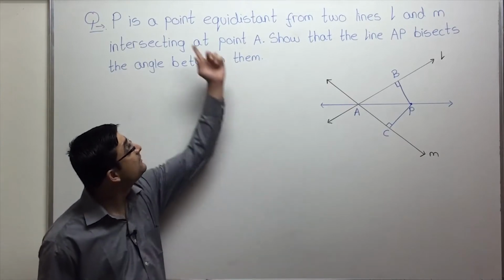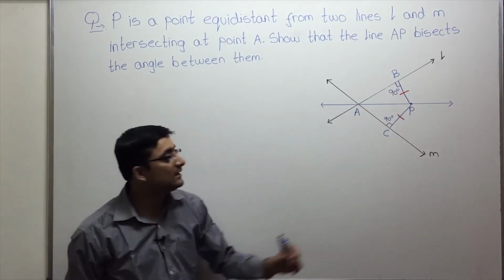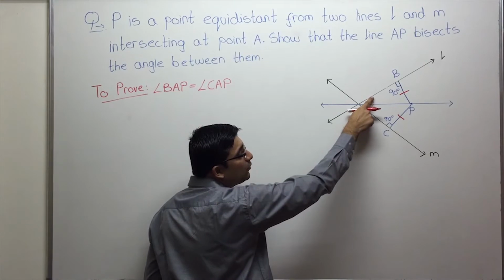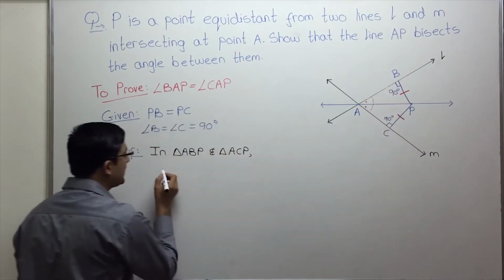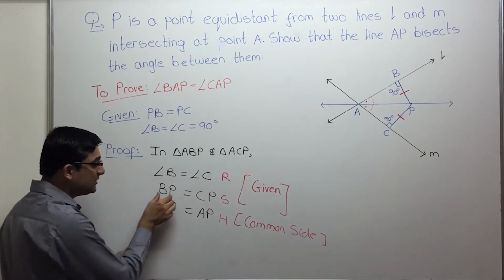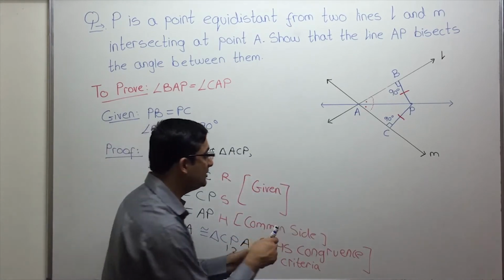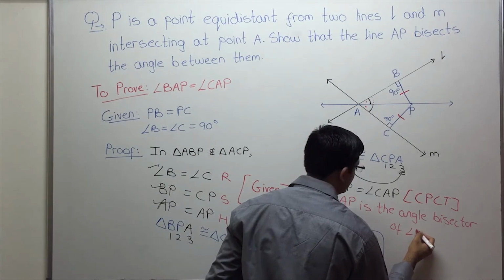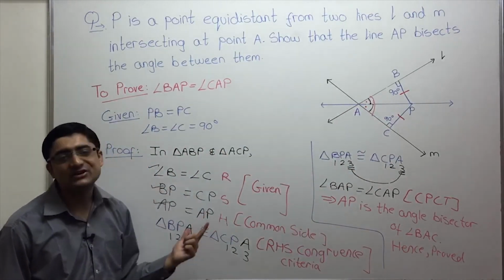Congruence Class 9 - Video 25